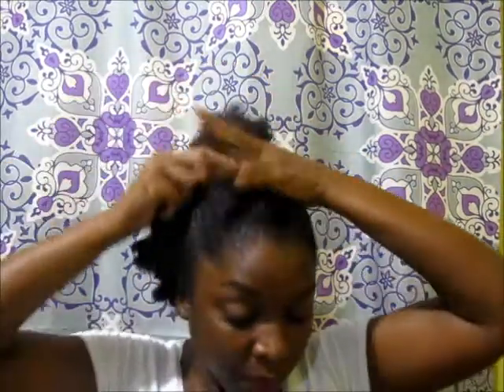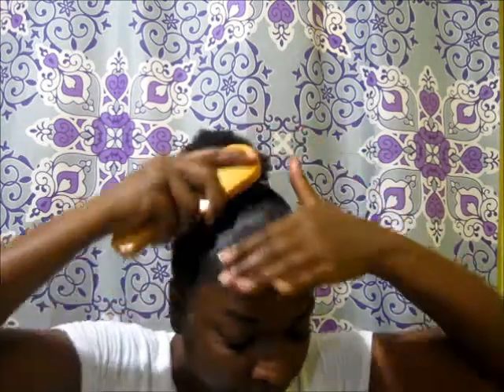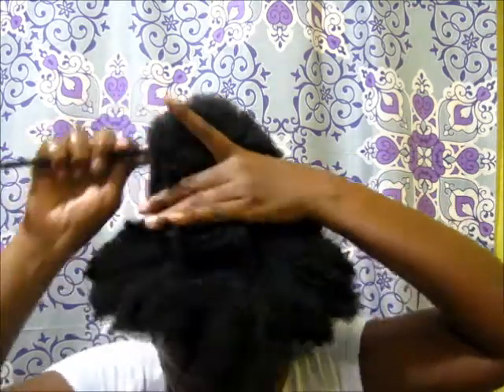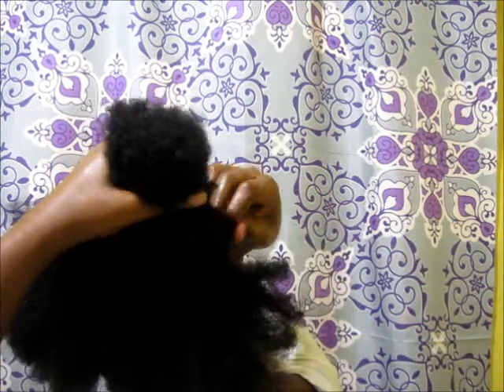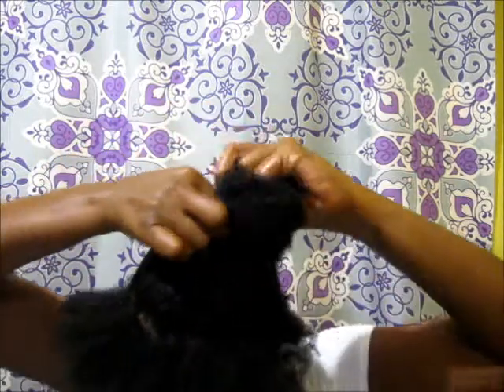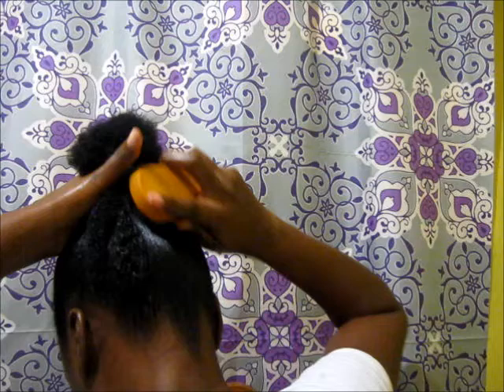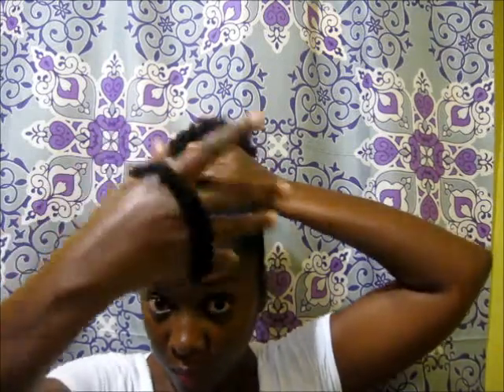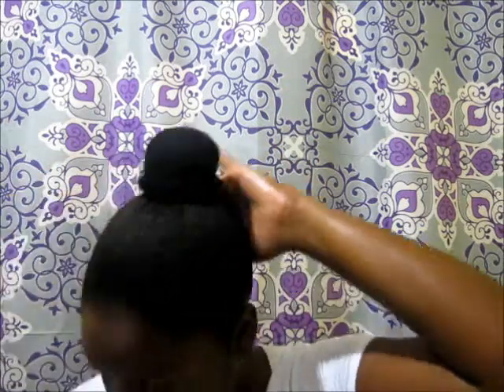How I Get a Longer High Puff on My 4C Hair & Protective Styling Tips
In this video, I demonstrate my favourite method for protecting my edges and my ends, while also elongating my high puff.